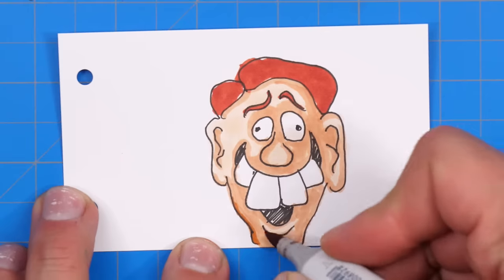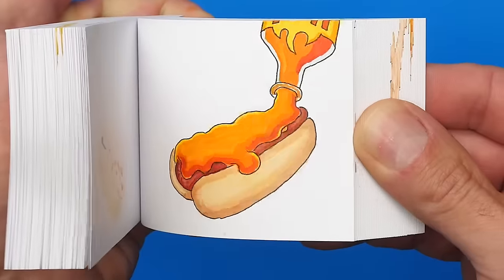How to Use COPIC Markers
A tutorial on how I use COPIC markers when coloring flipbooks
📱 Share YOUR flipbooks in the Andymation App! It's FREE

Copic Pens
Basic Copic Marker Set
The plastic cases I currently use

About Me:
In addition to making flipbooks, I am a stop-motion animator and have worked on movies like ParaNorman, The Boxtrolls, Kubo and the Two Strings, Missing Link, and Chicken Run: Dawn of the Nugget. I fell in love with animation as a kid and have been doing it ever since.